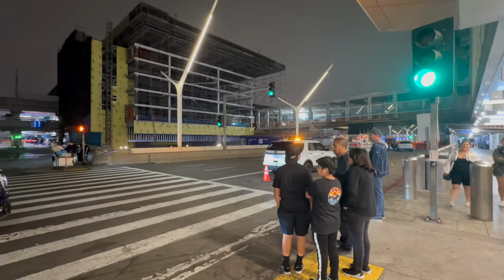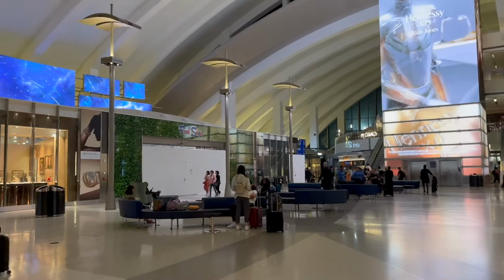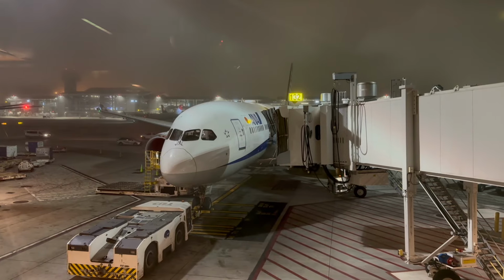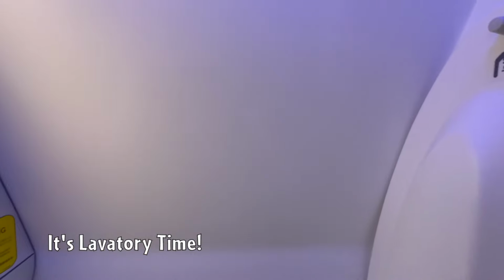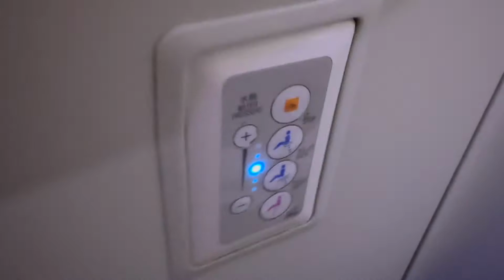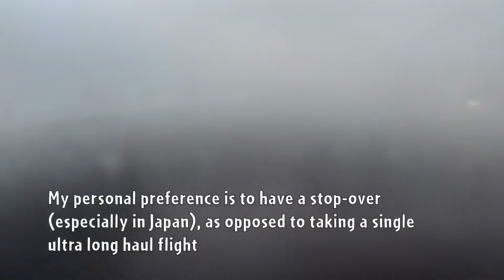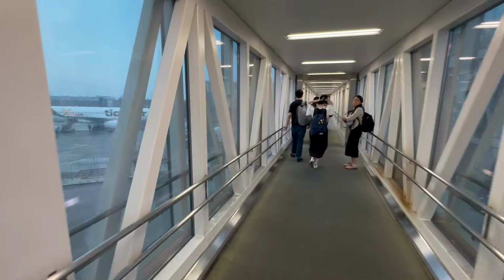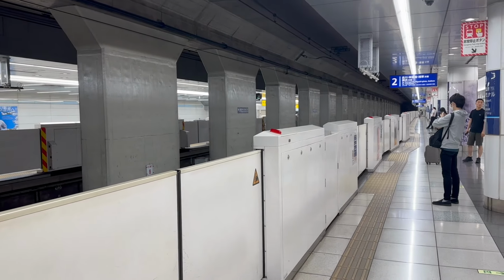All Nippon Airways (ANA) Boeing 787-9 Los Angeles to Tokyo-Haneda Economy Flight Experience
After two amazing weeks touring the American West, it was time to head home, and to do so, we'll be flying ANA for the very first time from Los Angeles, California, all the way across the North Pacific Ocean to Tokyo's Haneda International Airport! Come along for the ride and enjoy!

Date: July 3rd, 2023
Flight Number: NH 105 (ANA105)
Aircraft: Boeing 787-9 Dreamliner
Departure: 01:41am (PDT) (21 mins late)
Arrival: 04:48am (JST) (12 mins early)
Gates: 132 (Los Angeles Intl, LAX), 108 (Tokyo Haneda Intl, HND)
Aircraft Registration: JA932A
Travel Time: 11h 7min
Seat: 30K

If you haven't already, click those "Like" and "Subscribe" buttons, as well as the notification bell to be constantly updated with the latest content we push out on The Other Stuff Channel!